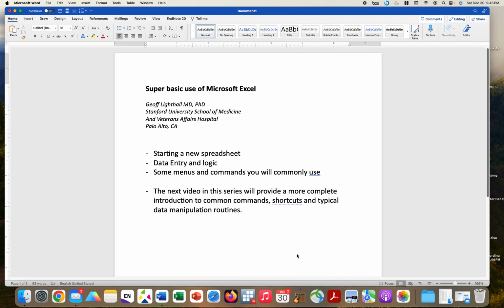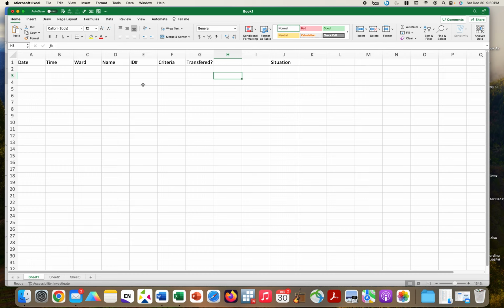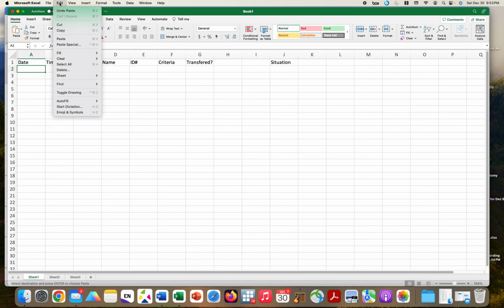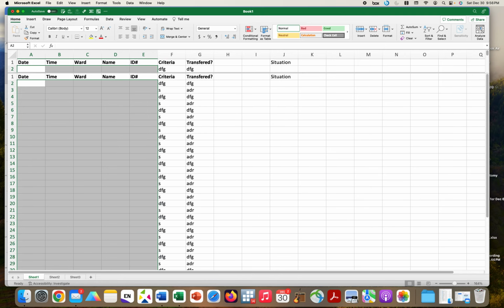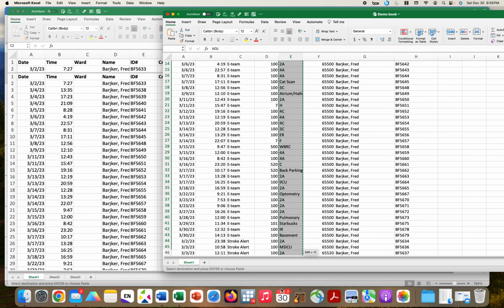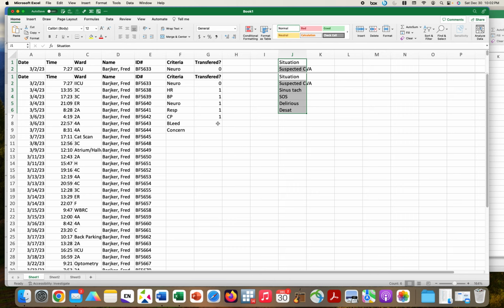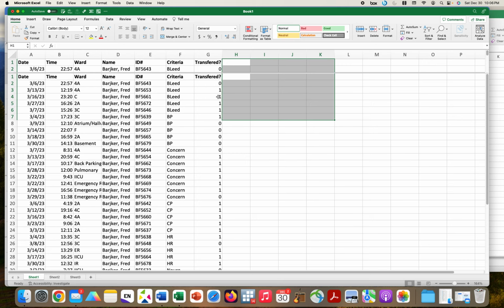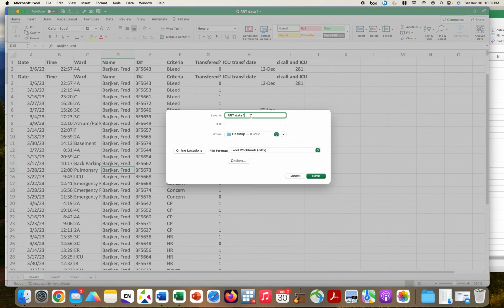Basic set up and use of Microsoft Excel